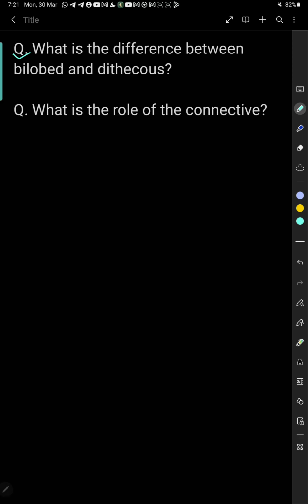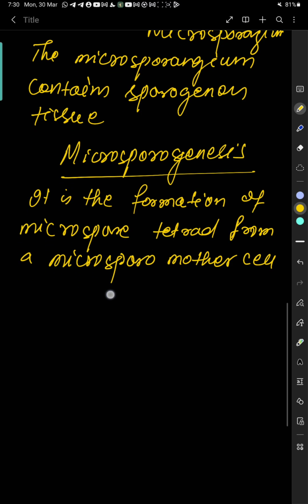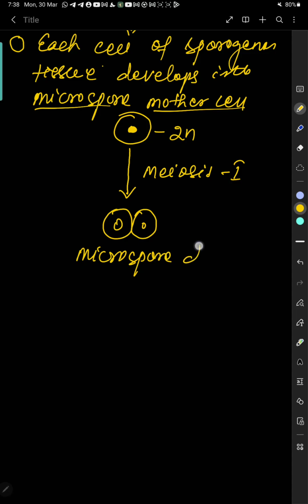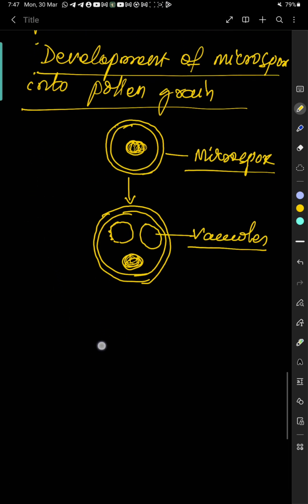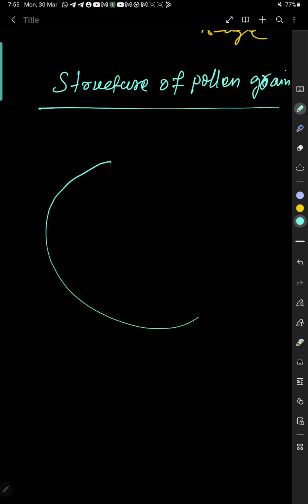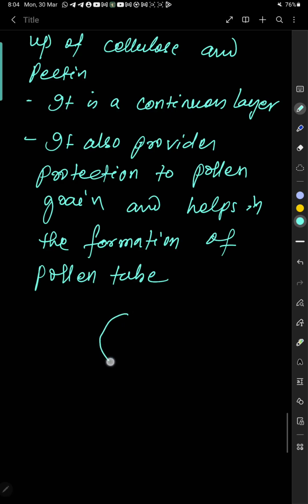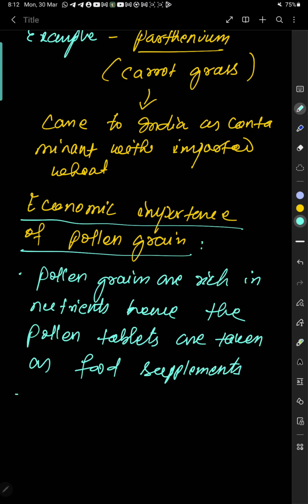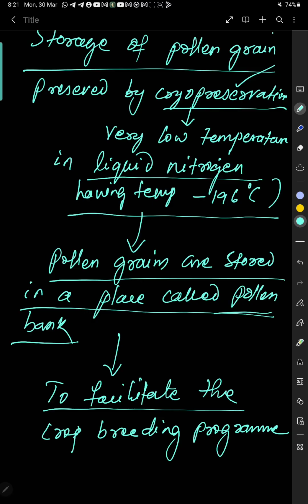SEXUAL REPRODUCTION IN FLOWERING PLANTS| MICROSPOROGENESIS AND POLLEN GRAIN